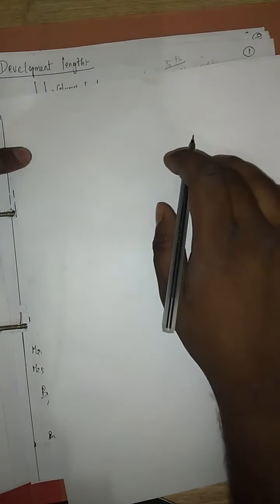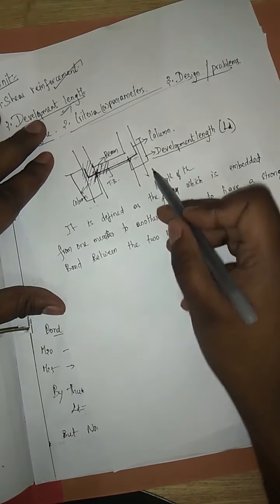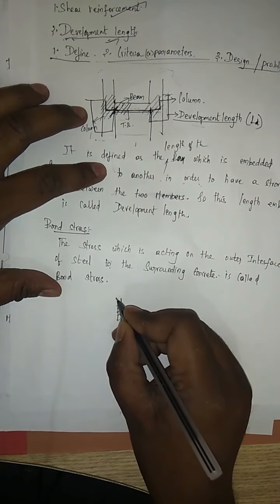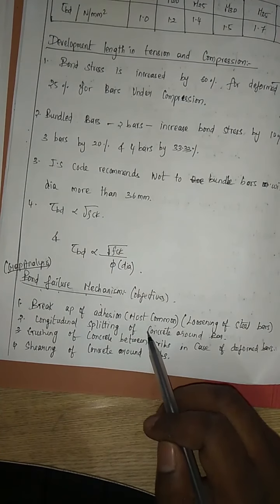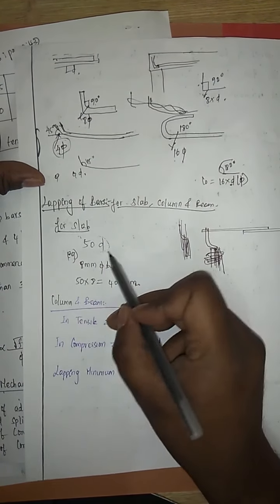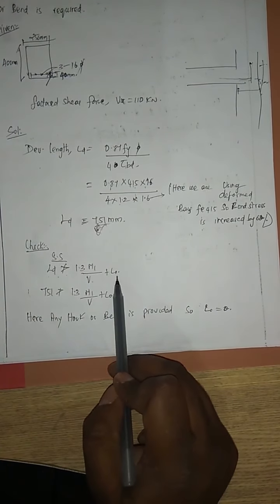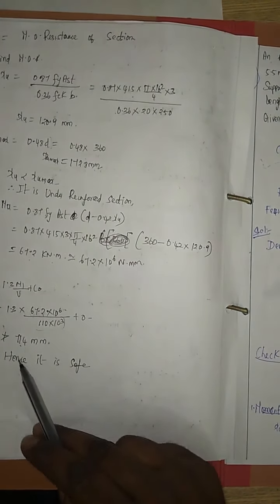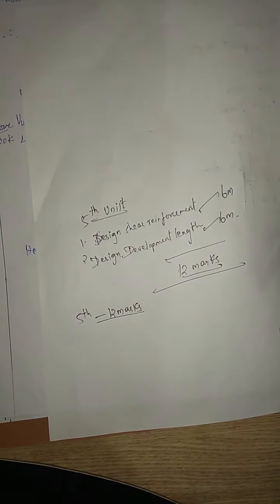Design of Development Length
Dear viewers this is about design of development length Please watch and kindly send your feedback